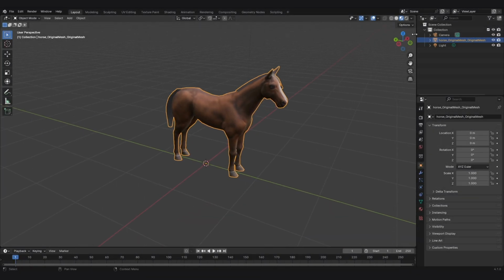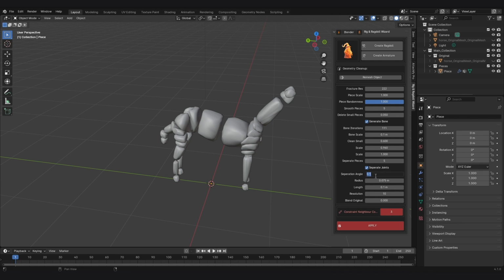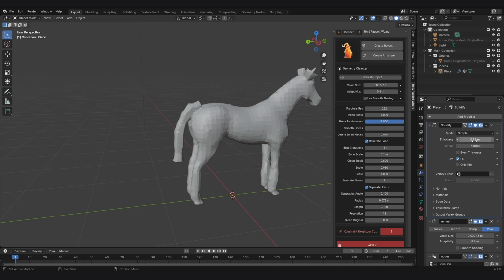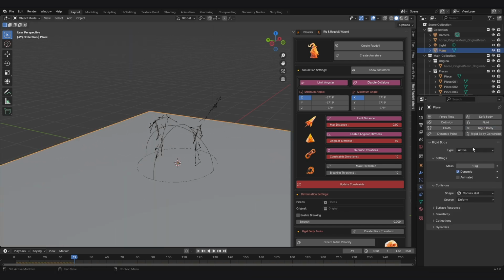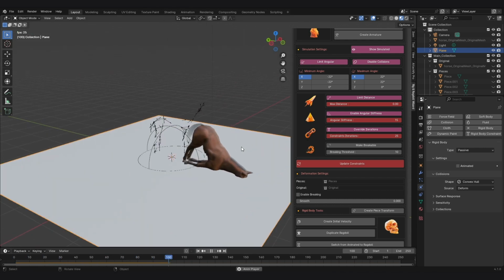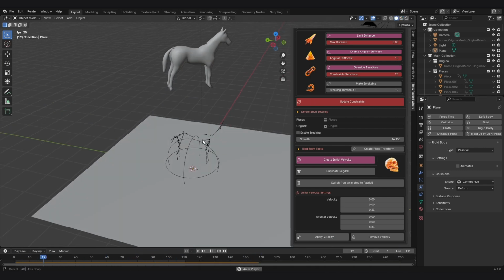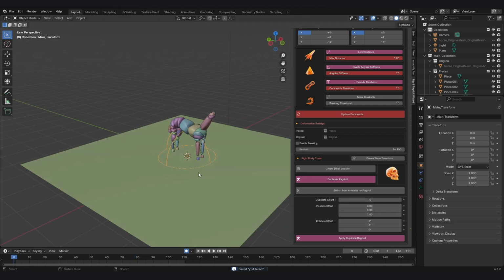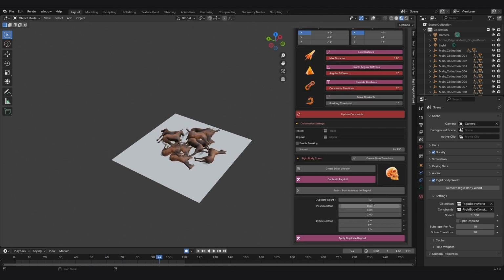Ragdoll Wizard Addon - Ragdoll Simulation Blender Tutorial - Part 1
Automatic Rig & Ragdoll Generator Wizard - Blender Addon